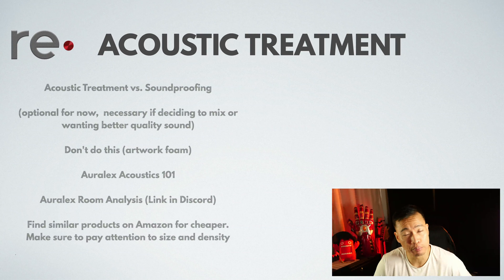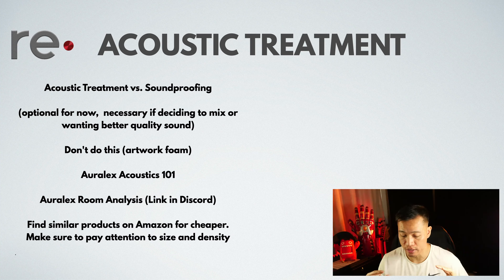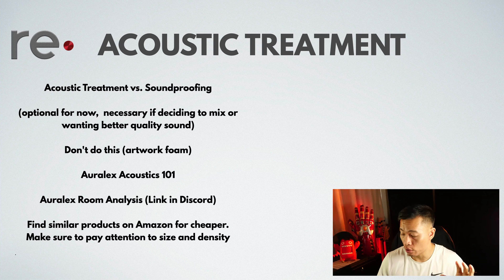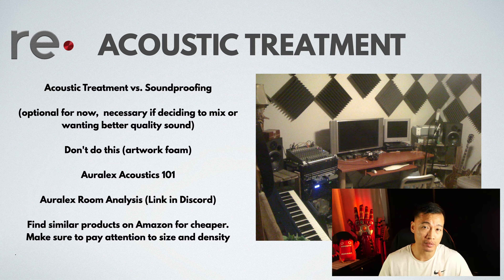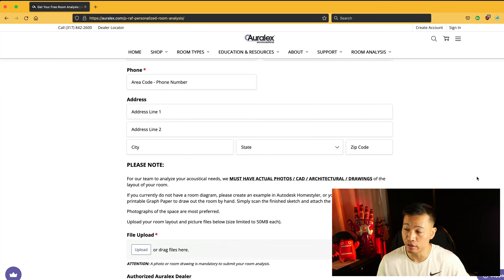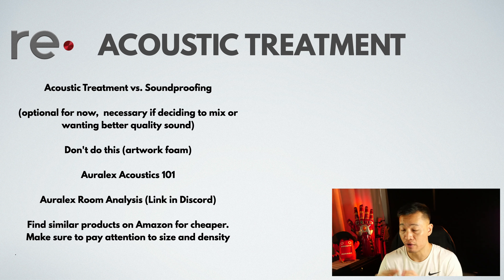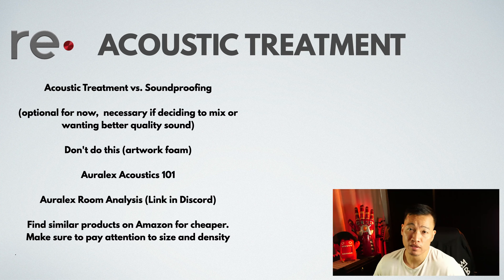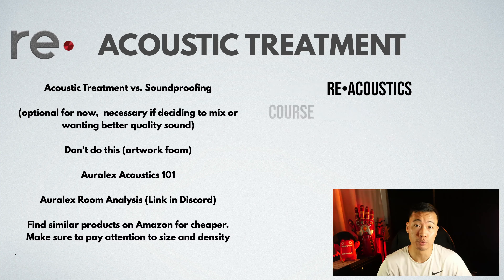DO YOU REALLY NEED THIS STARTING OUT? (ACOUSTIC TREATMENT)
-  Acoustic Treatment vs. Soundproofing
 - (optional for now,  necessary if deciding to mix or wanting better quality sound)
 - Don't do this (artwork foam)

re•acoustics course coming soon!

- Find similar products on Amazon for cheaper. Make sure to pay attention to size and density

Check out our re•program: FREE Home Recording Studio Course for DIY Artists/Producers/Engineers that are just starting out:

Helping Serious Creatives learn the fundamentals so they can create professional sounding music from their home studio.